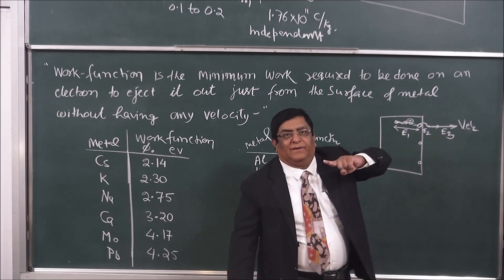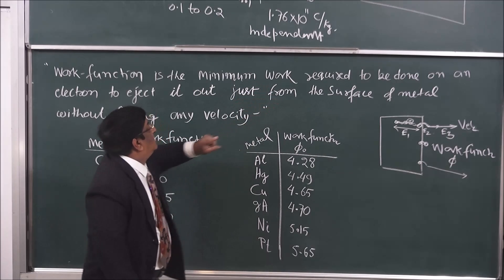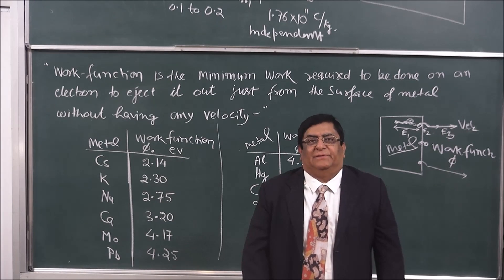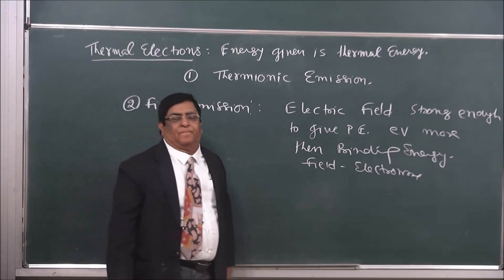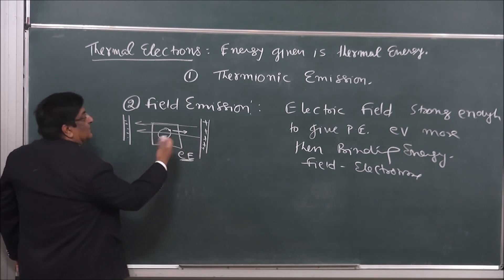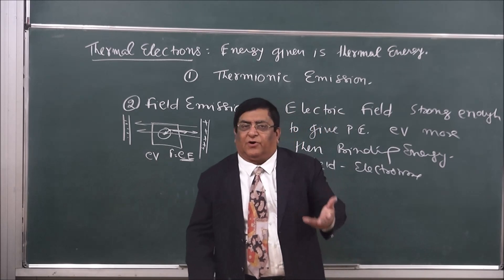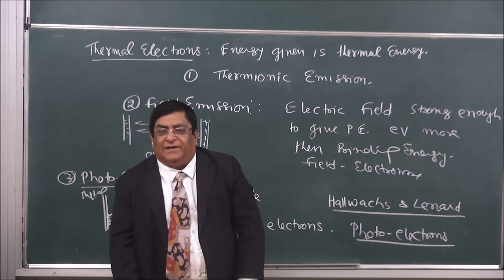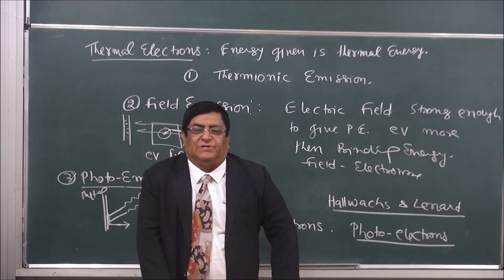PHY XII-11-2 Electron ejection, Pradeep Kshetrapal Physics channel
Physics, Class XII   Chapter : Dual nature of radiation and matter    Topic: Electron ejection.   Classroom lecture by Pradeep Kshetrapal. Language : English mixed with Hindi.